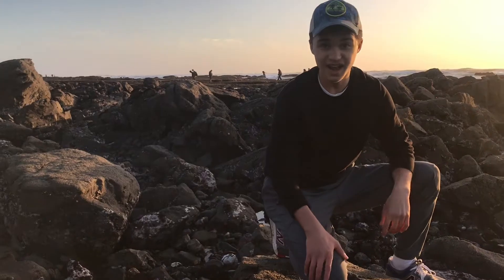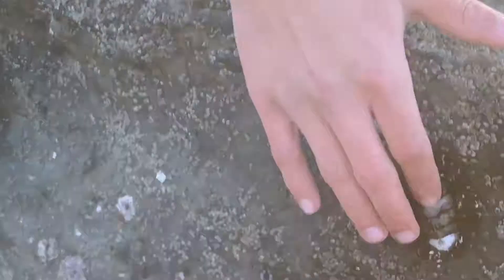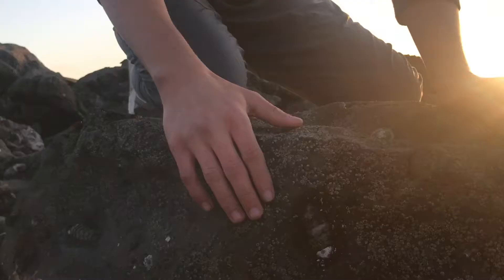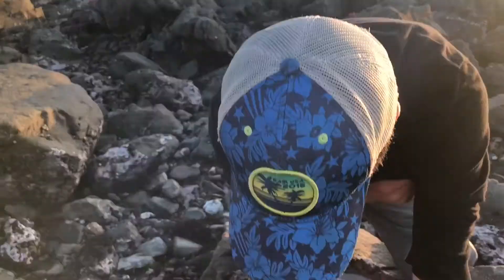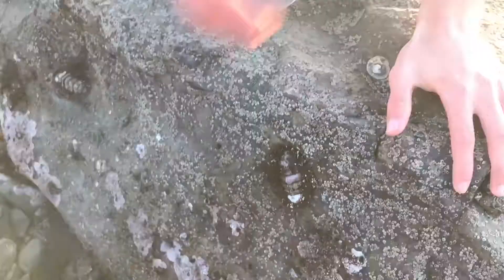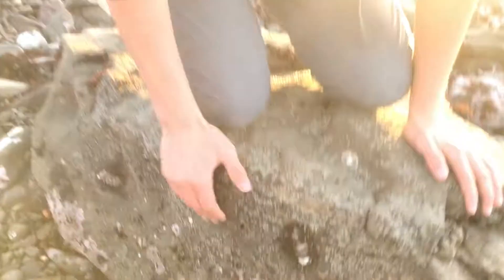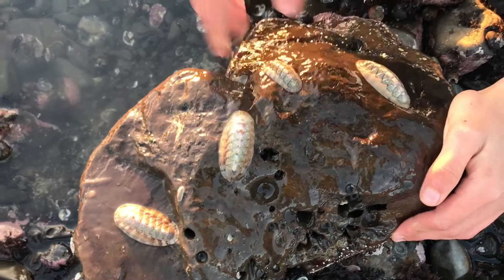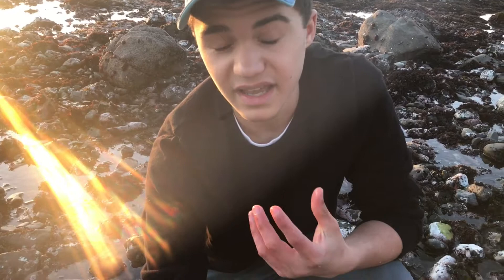Chitons- In The Tide Pools!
*Oops . . . just learned it’s pronounced “khi-ton”, not “chiton”

If you want more on Chitons, along with other awesome information, go check out my: